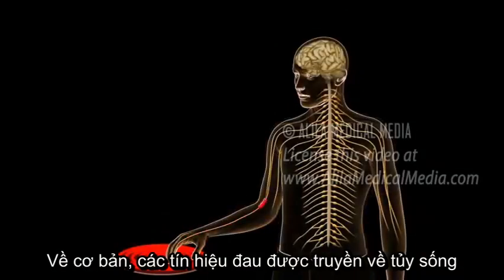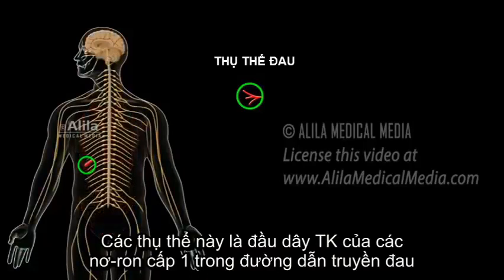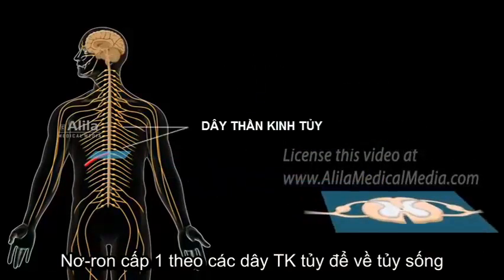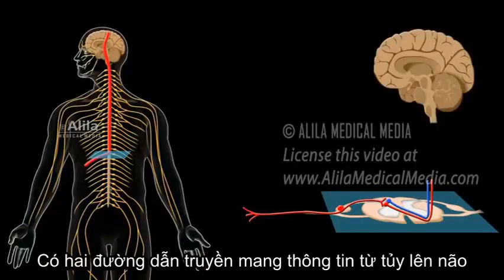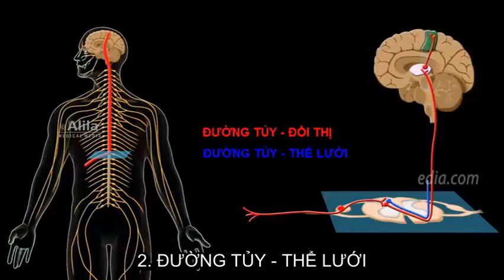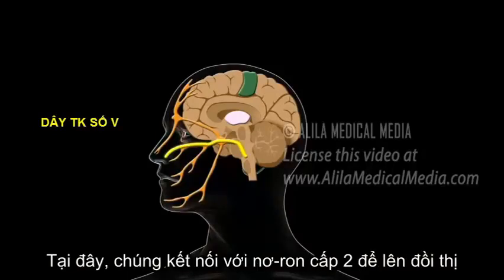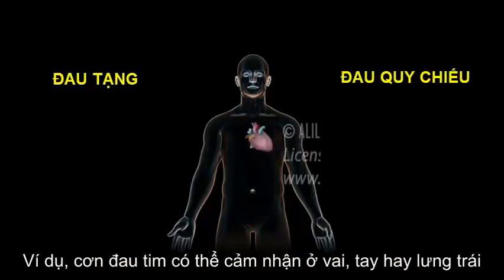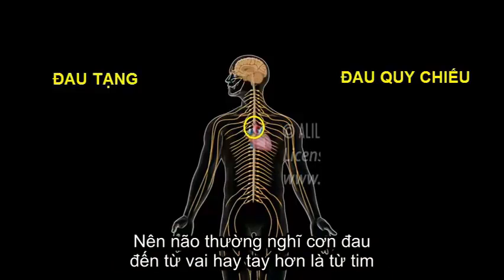Video Hóa Dược 2: Sinh Lý Đau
Bài Giảng online của giá viên trường Đại Học Lạc Hồng/Video tham khảo hóa dược 2/Sinh lý đau.